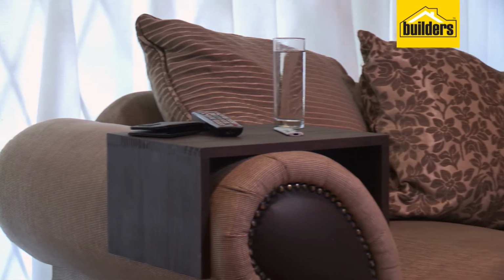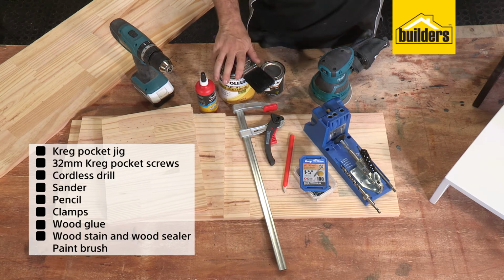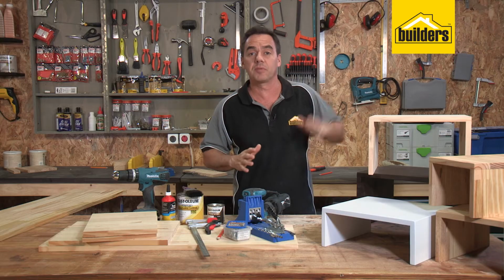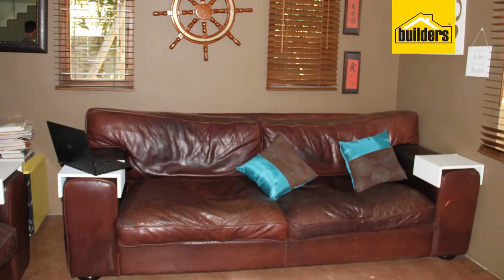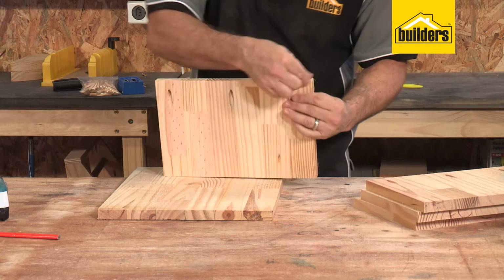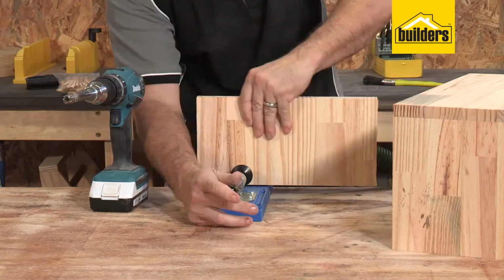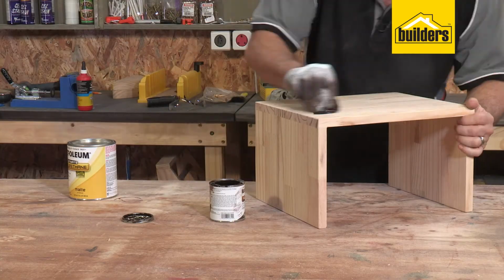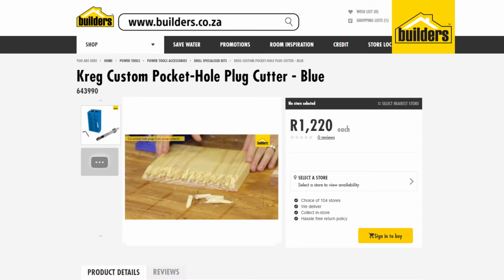How to make a Couch Arm Table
Watch this video and learn how you can make your own couch arm table. It's perfect for placing snacks, food, remote and making sure that what you need is conveniently next to you.